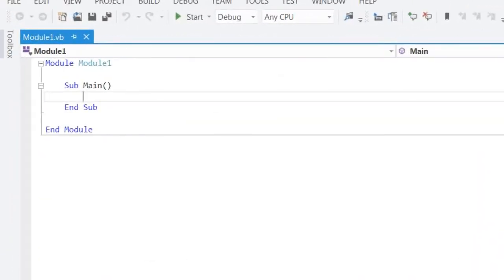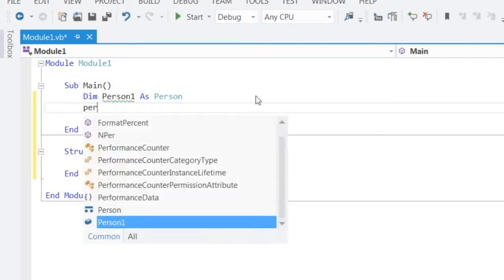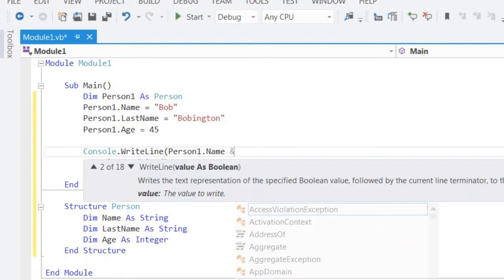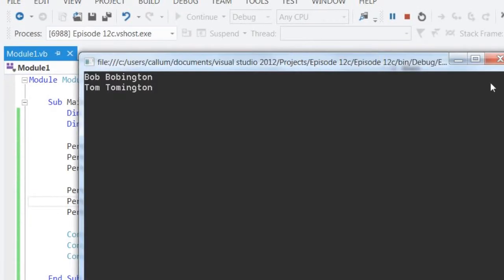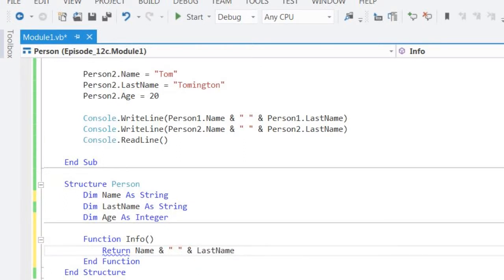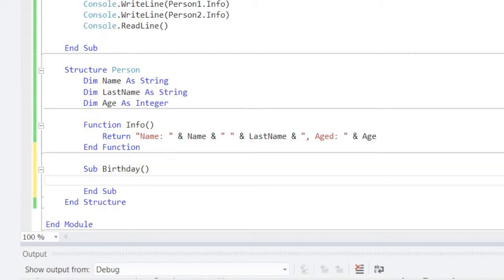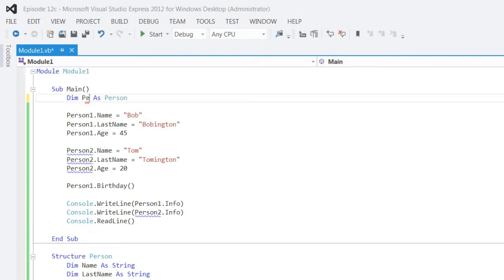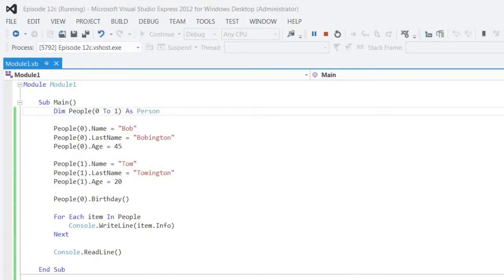Visual Basic #12 - Structures